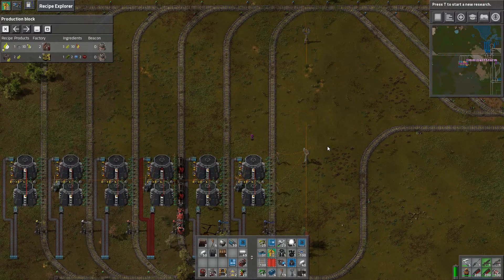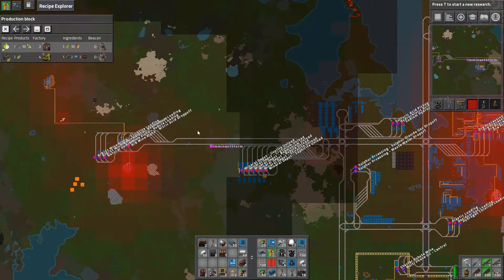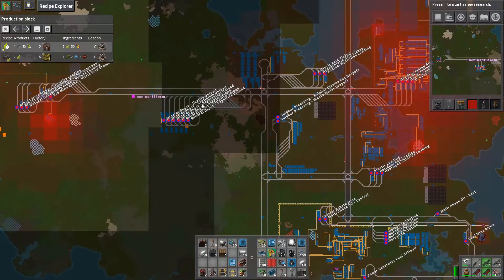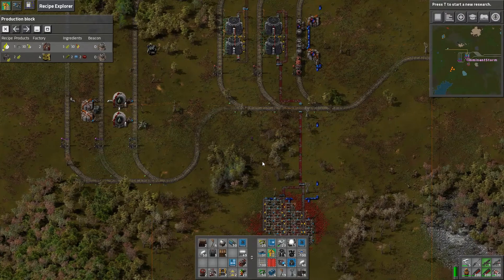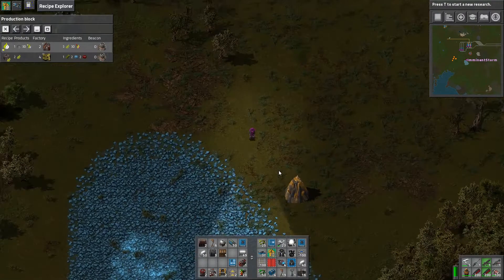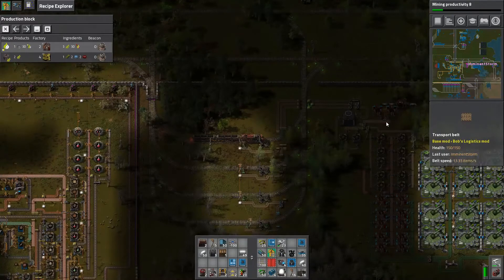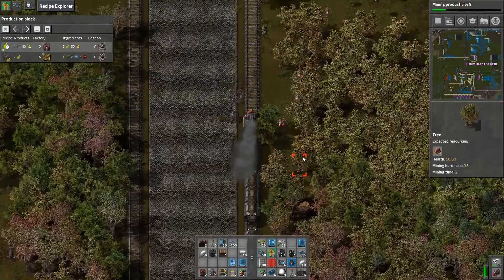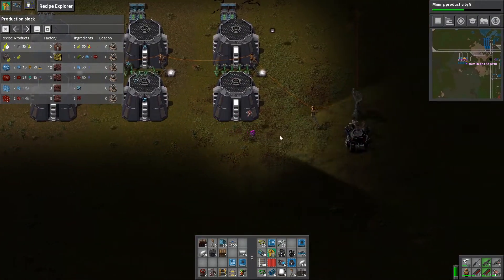Factorio - Angel's & Bob's - Episode 97 - Stiratite